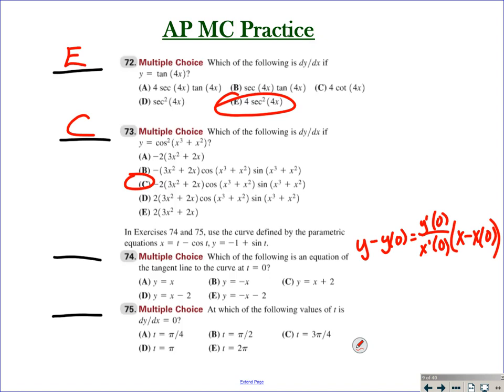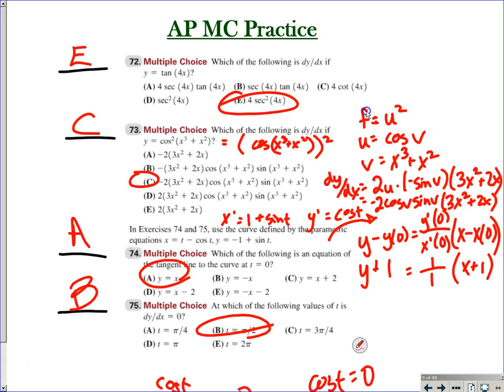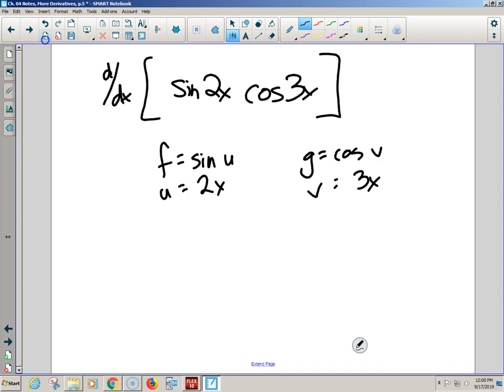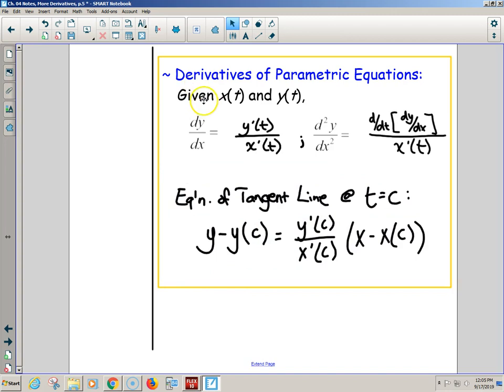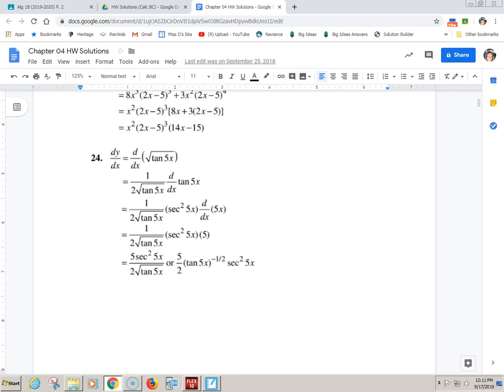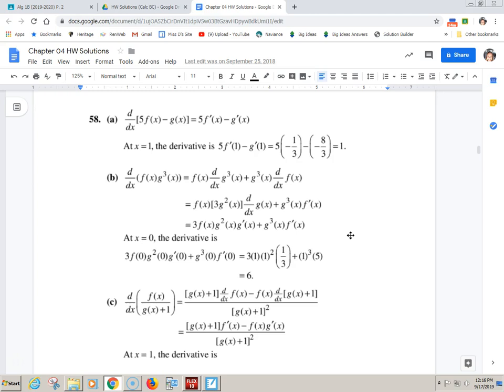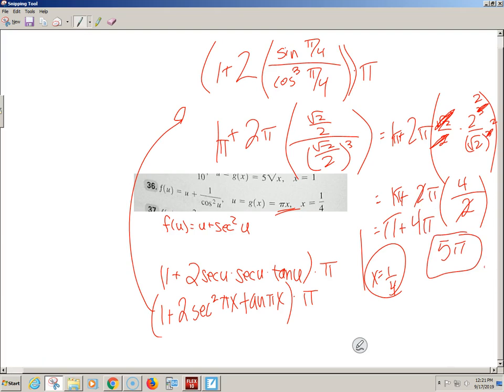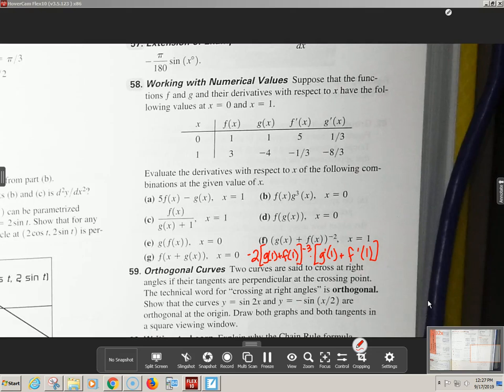CalcBC 09 17 19